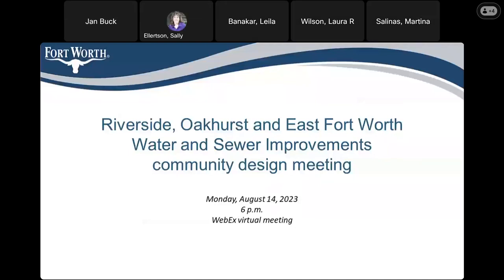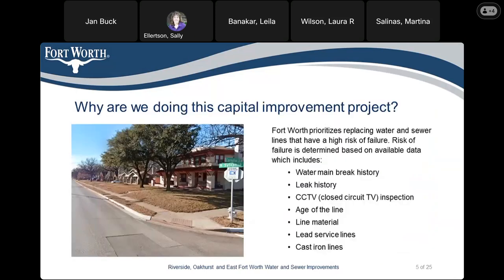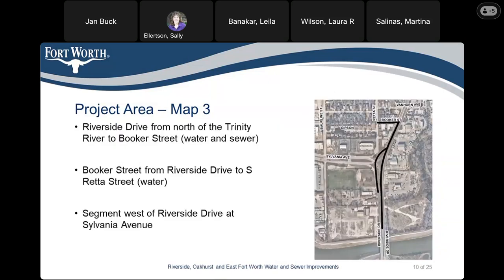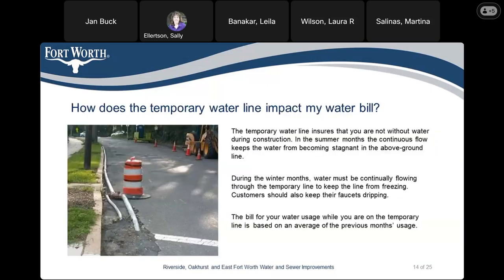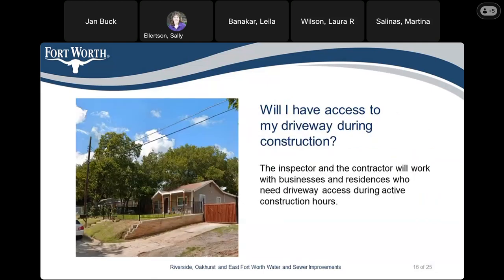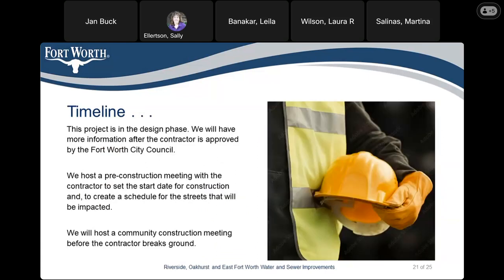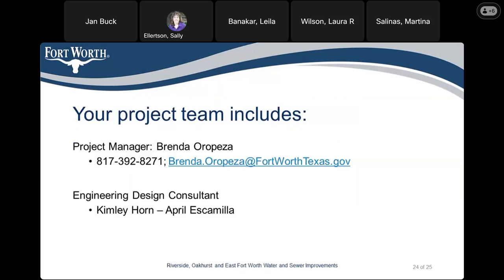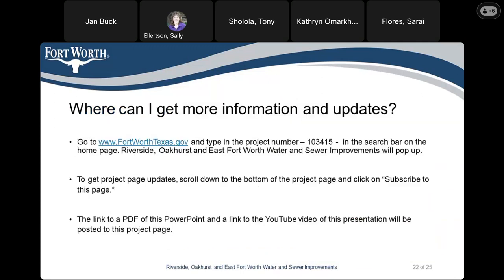Community Design Meeting for the Riverside, Oakhurst & East Fort Worth Water and Sewer Improvements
WebEx community design meeting for the Riverside, Oakhurst and East Fort Worth  Water and Sewer Improvements